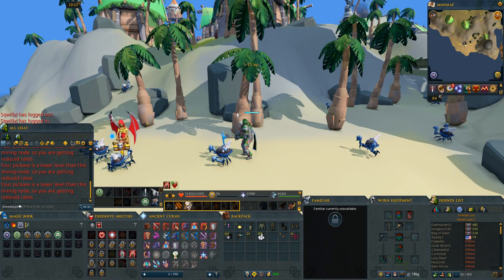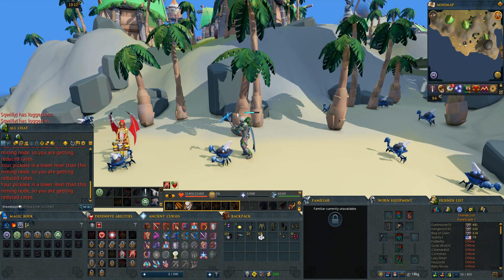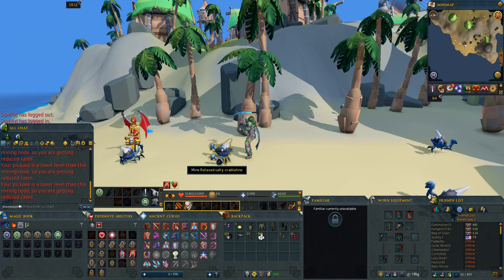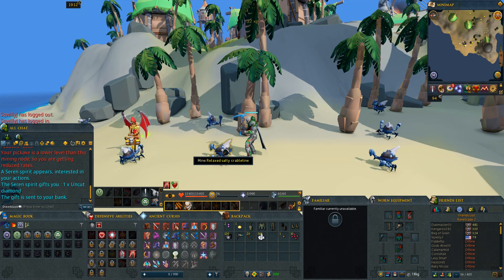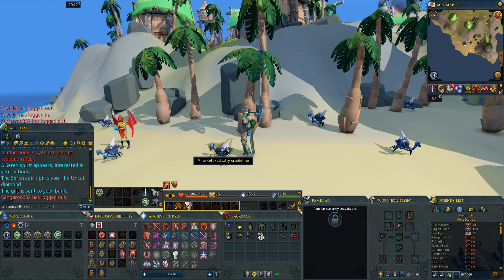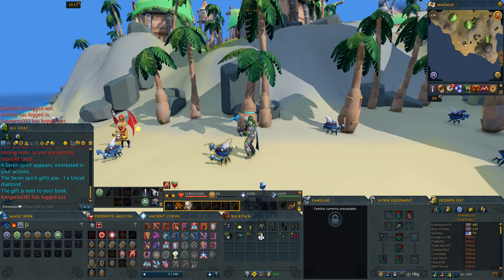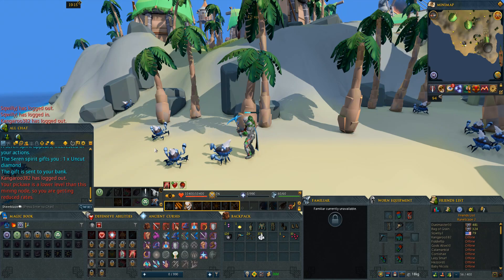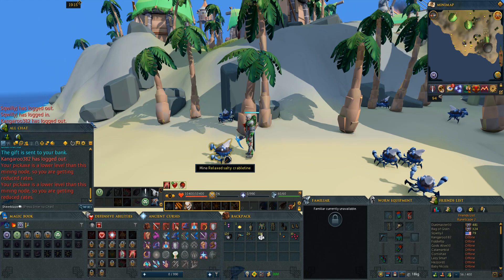How To File An Auto Glass Claim Through Insurance (Informative)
Hey guys todays video is an explanation for customers on how to file an insurance claim for their auto glass needs!

Hope this helps our customers as a base so they can get the process started before booking their appointment!